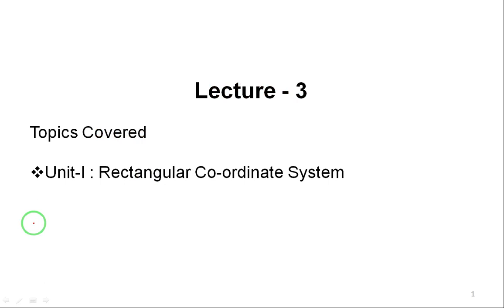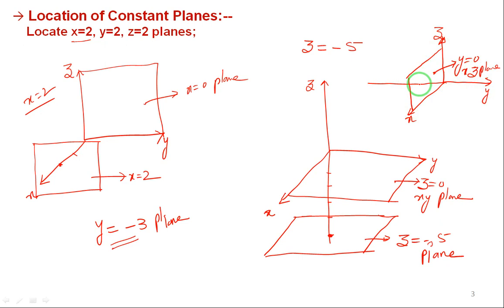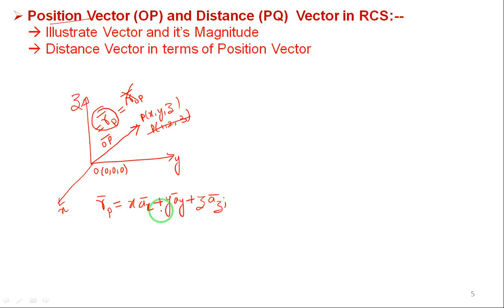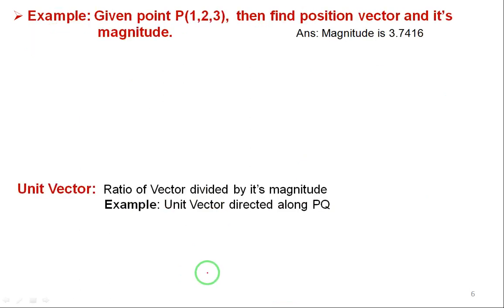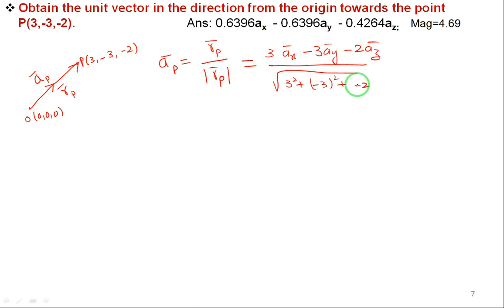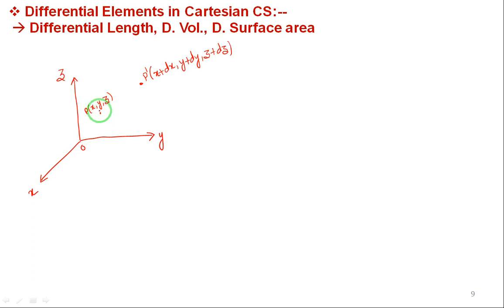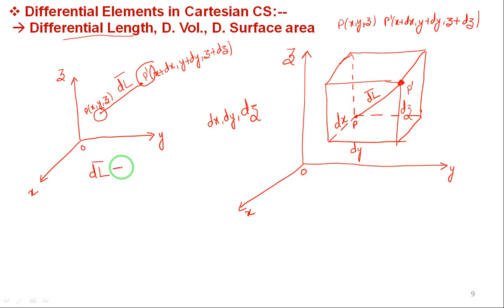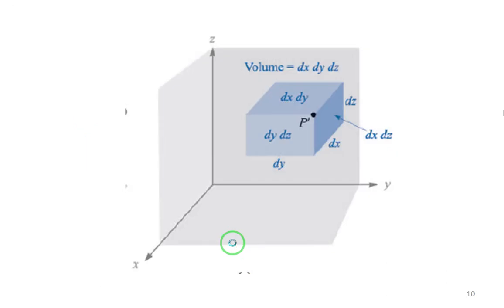Lecture3 Vector Analysis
Rectanglualr CS; Differential Elements;